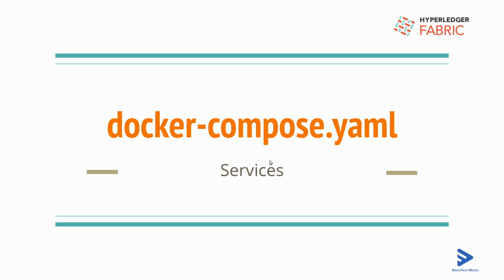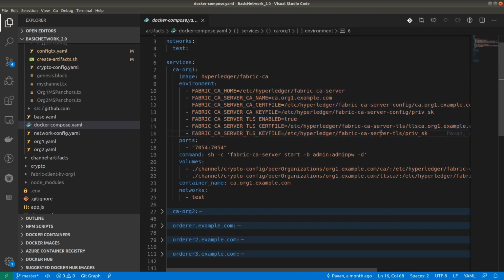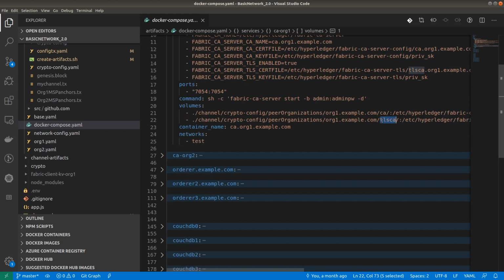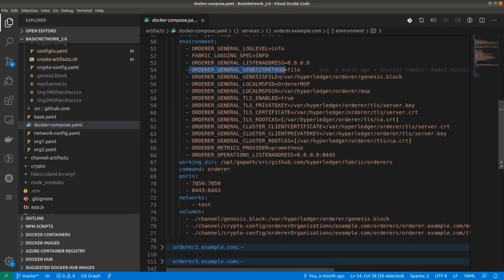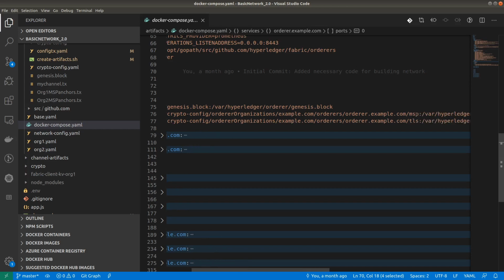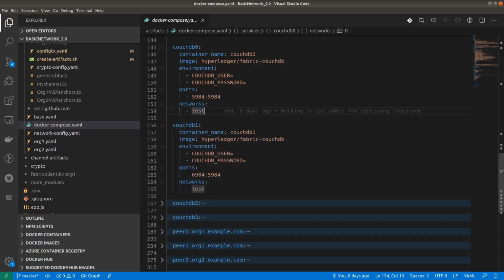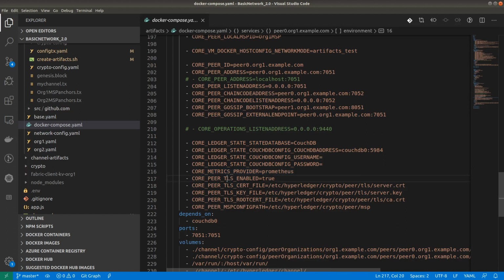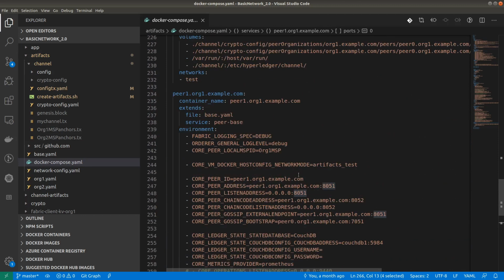9. Docker Compose: Details of services in docker-compose.yaml file - Hyperledger Fabric v2.0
This video has details about all services defined in the docker-compose file, required for creating a network.